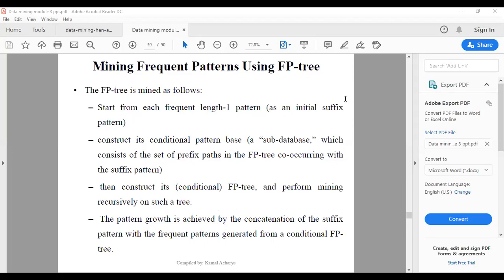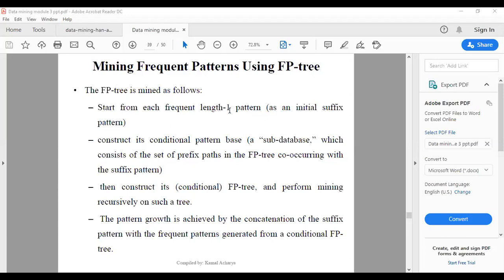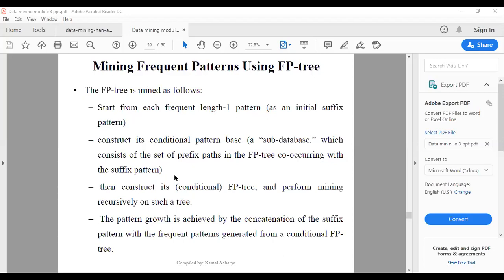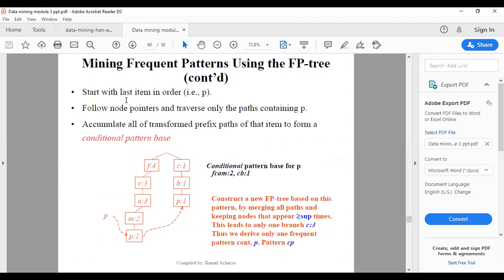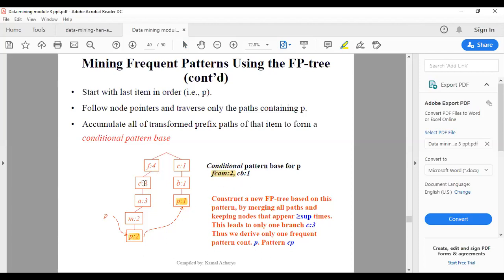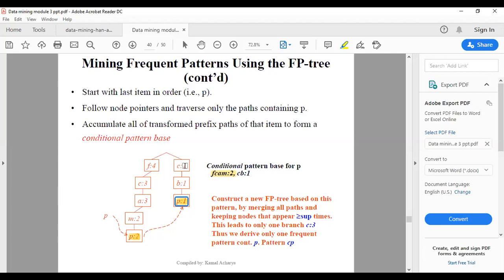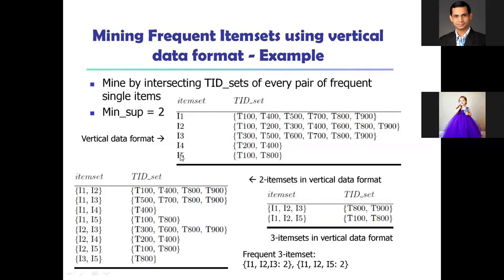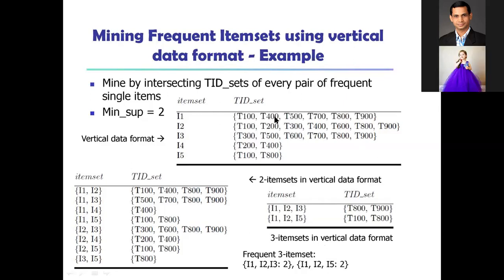Mining frequent pattern using FP tree